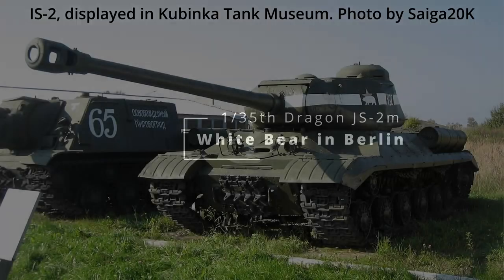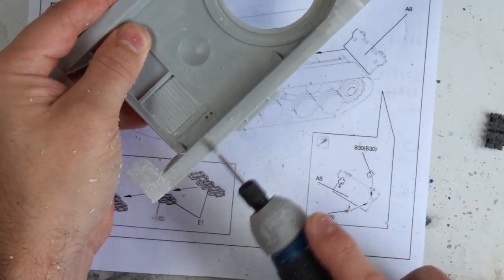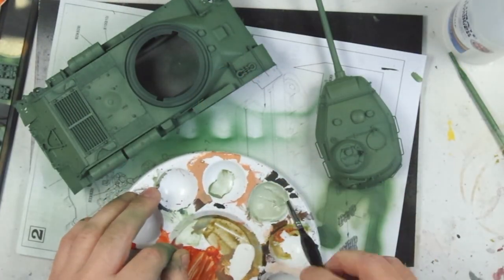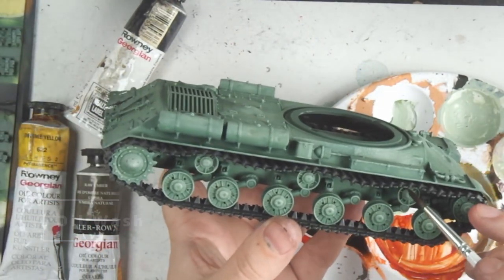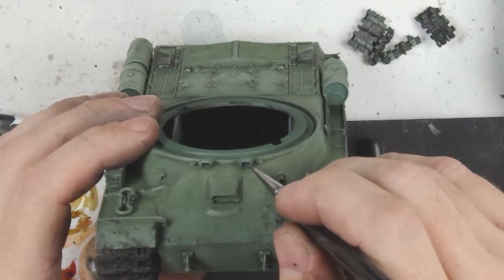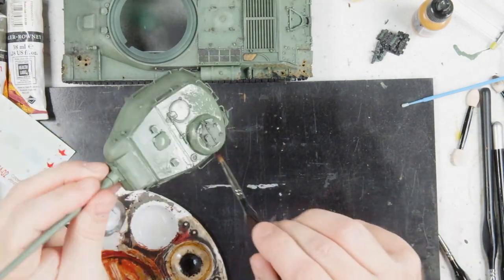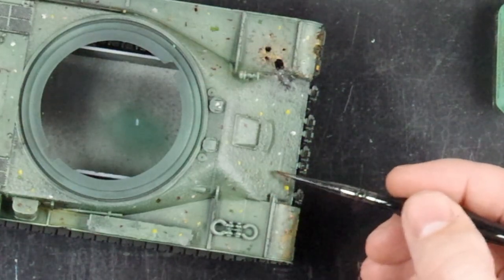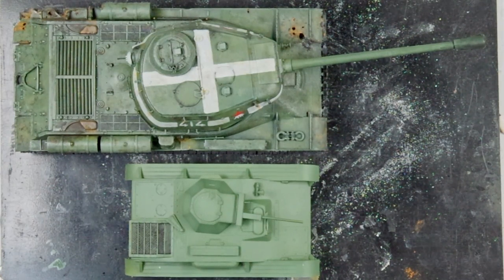Dragon's 1/35th JS-2 Scale Model Tank - a WWII Soviet Bear in Berlin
In this video I build the 1/35th scale JS-2 1944 Model (sometimes referred to post-war as the JS-2m) as a late-war tank involved in the storming of Berlin in 1945.

Video Chapters

0:00 Start
0:12 Introduction
0:16 Background
0:27 Dragon Kit
0:59 Main Build
1:39 Tracks
2:09 DShK Machine Gun
2:29 Thinning Parts
3:45 Battle Damage
4:13 Priming
4:25 Airbrushing
5:09 Shading
6:07 Drybrushing
6:47 Finishing Tracks
7:35 Hull Assembly
8:15 Oil Wash
10:45 Detail Painting
12:10 Subscriber Thank You
14:20 Rust
14:52 Grill Wash
15:25 Pledge Coat
15:49 Decals & Markings
18:18 Oil Filters
19:29 Weathering Powders
21:20 Oil Streaks
21:37 Finish Comparison
21:57 Finished Model
23:25 Like, Share, Subscribe

White Bears - Soviet 7th separate Guards heavy assault tank brigade (lots of JS-2 photos in and around Berlin)

Colours Used

Formula P3 Gnarls Green
Army Painter Army Green
Vallejo Panzer Aces Periscopes & Stencil
Daler-Rowney Ivory Black
Windsor & Newton Burnt Umber
Odourless thinners

Rotary Tool
Pet Dryer
Eyeshadow Applicators
Makeup sponges